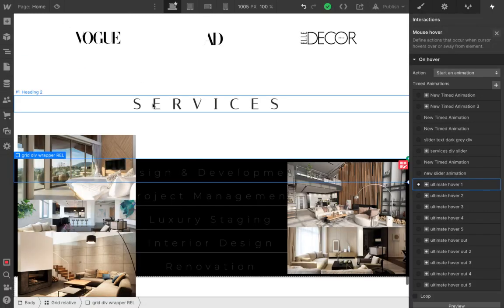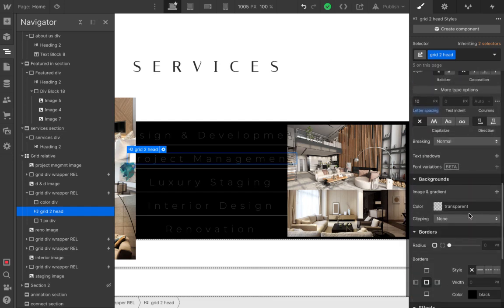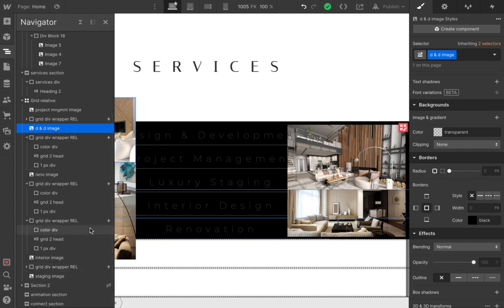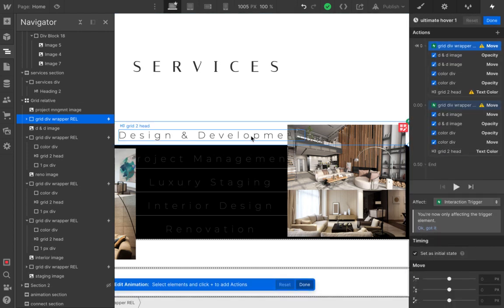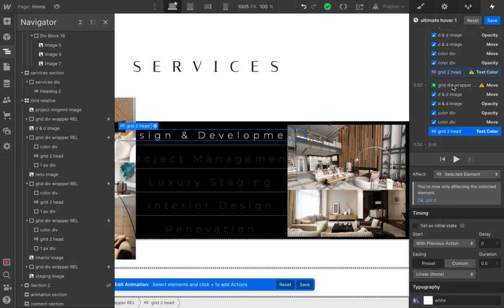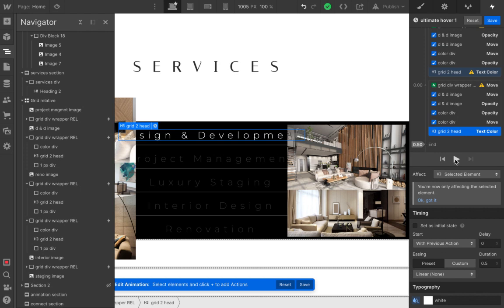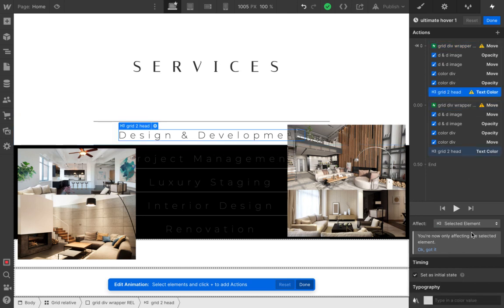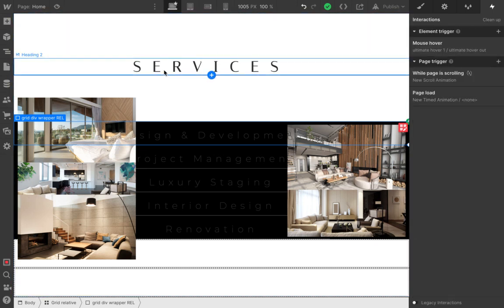Hover Over | Interaction Trigger Animation for Image & Text in Webflow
Here is a hover over animation that can be used for portfolio projects, list of services, collections, etc.! Try this out, customize it, play around with different settings and lmk what you guys think!:)